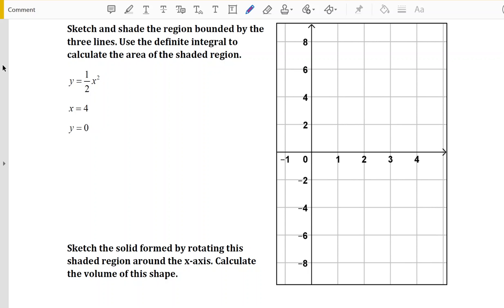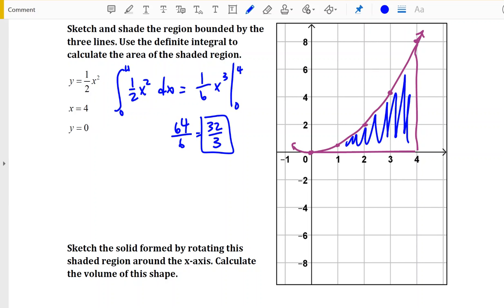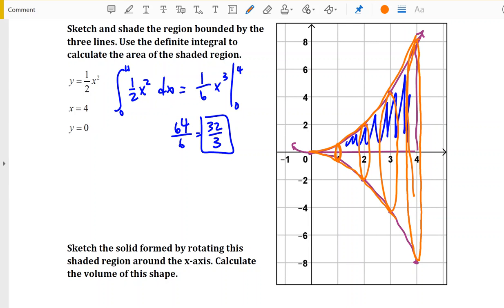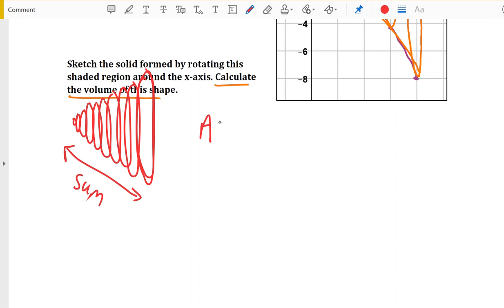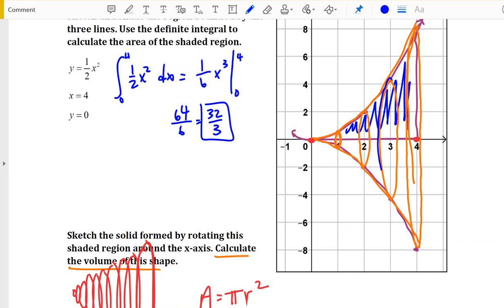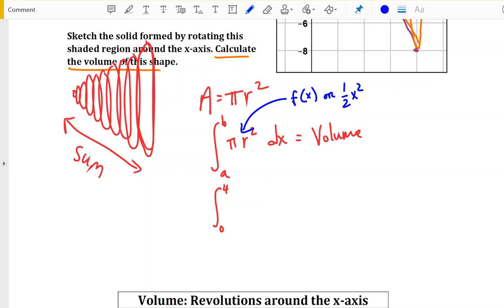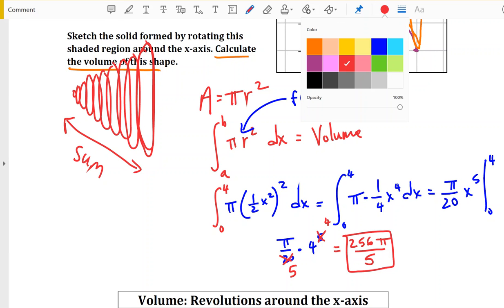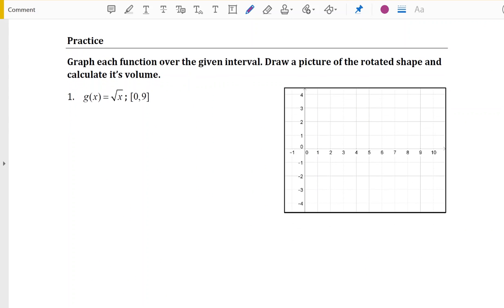Solids of Revolution x axis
Calculating the volume formed by rotating a function around the x-axis.